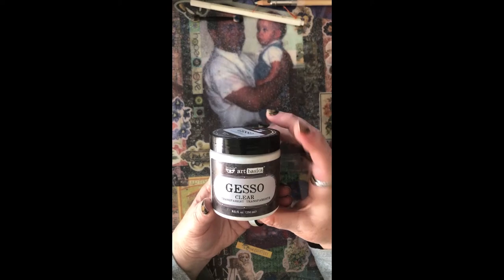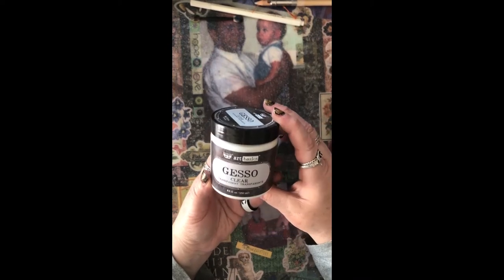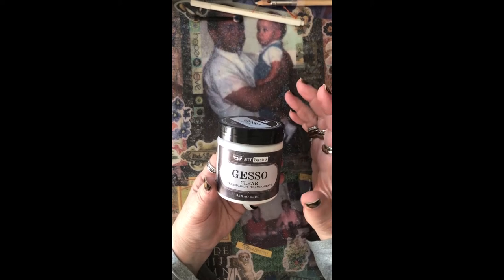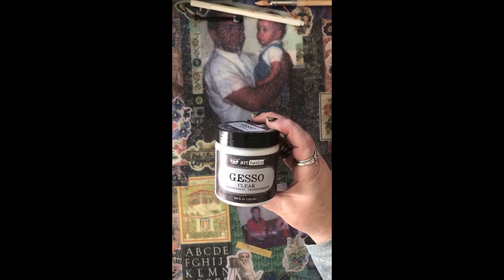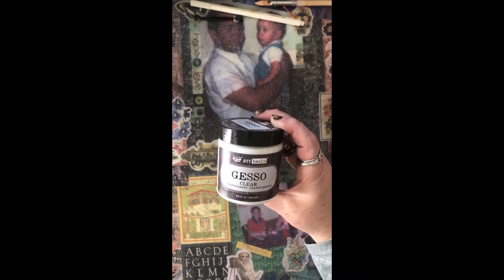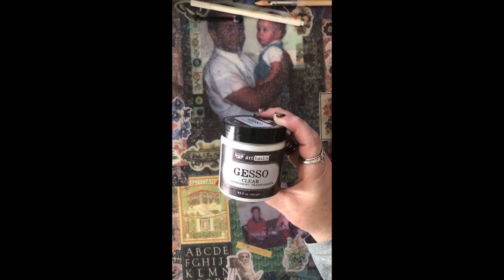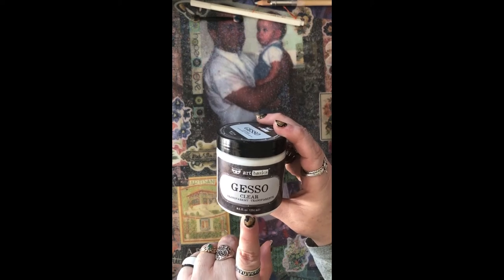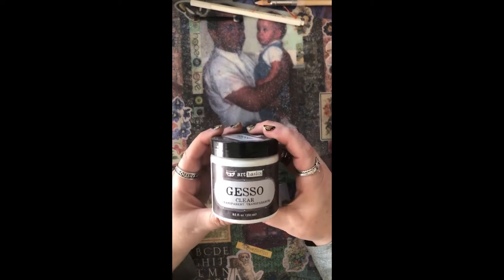How to Use Gesso in Your Coloring Books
Hello! Gesso is a fabulous artist's medium that is helpful in our coloring books as well. In this video, I discuss what gesso is and some general characteristics, then I show you how it can be used in coloring books to allow you to be able to use your wet supplies like markers and paint and one other use that you need to watch to find out about!

Please consider joining my Facebook group and following me on Instagram

Have a very Krafty day!